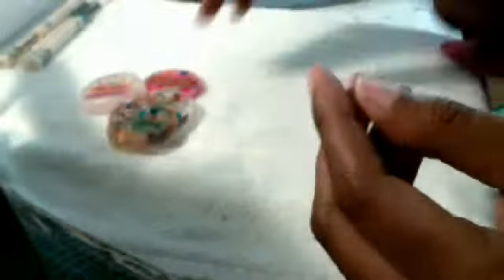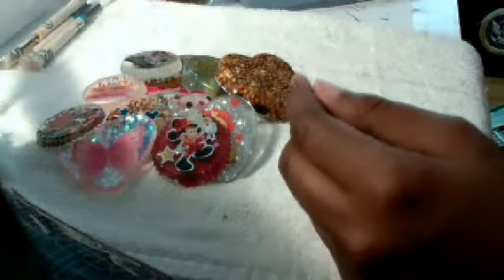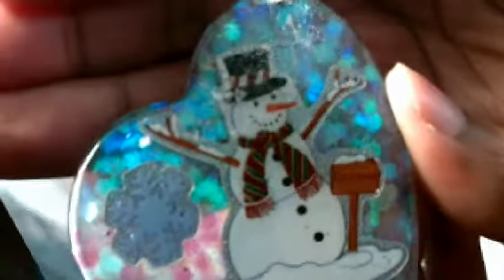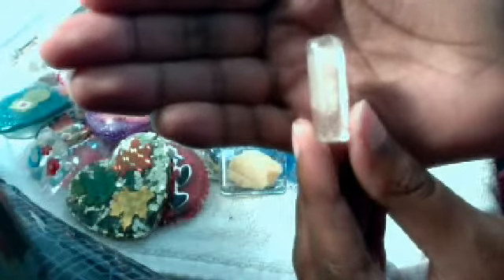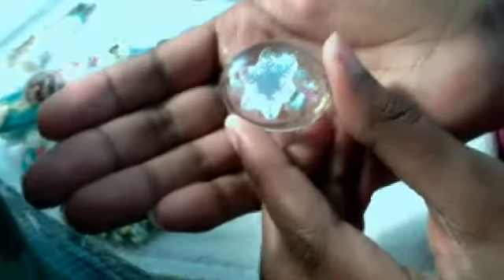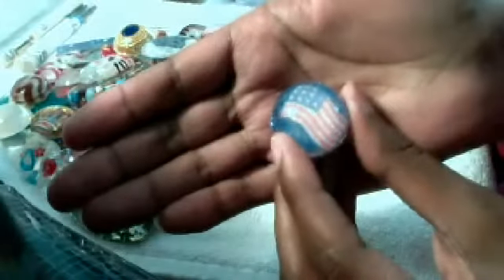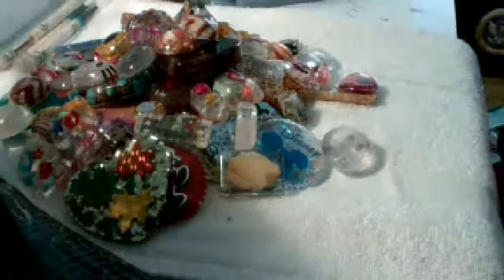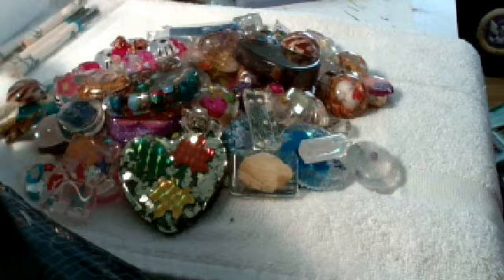*Noob* My First Resin Update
I am a complete noob when it come to working with resins and I love to watch videos and try to learn from them. I am seeking persons who wouldn't mind assisting with the numerous errors that I have made in my resin trials. Oh, doing trades is open as well...Thanks guys in advance!!